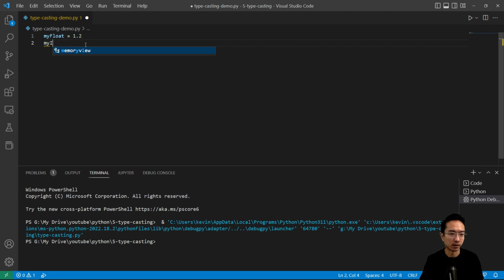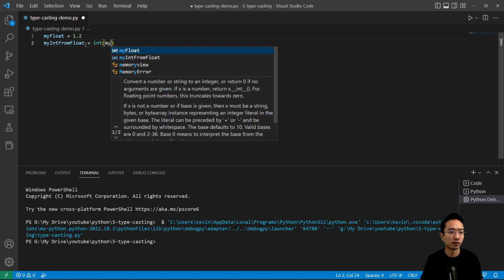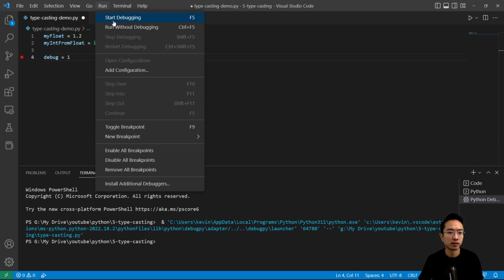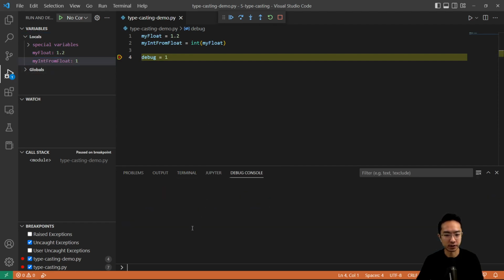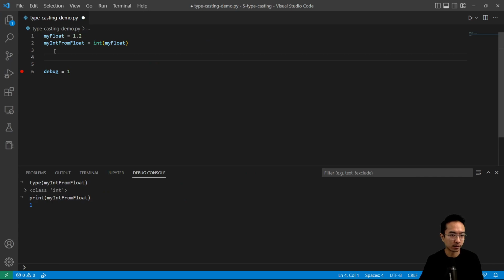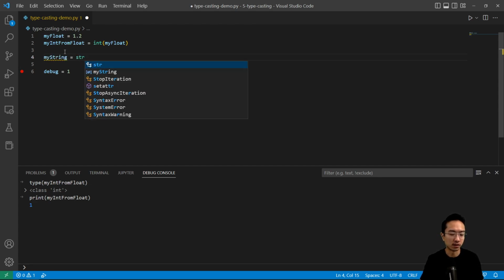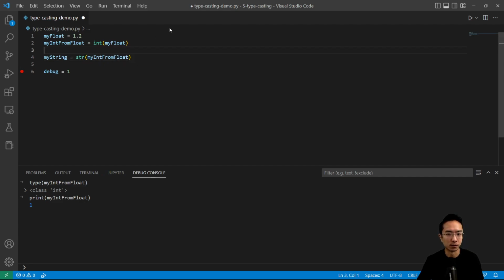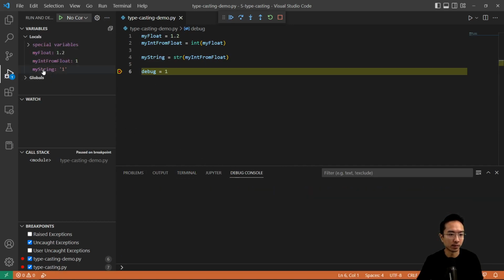Python Type Casting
In this video, I will talk about how to type cast variables in Python.